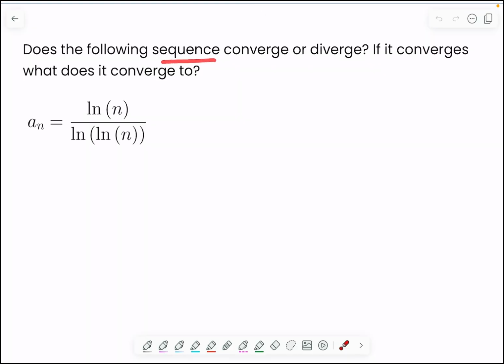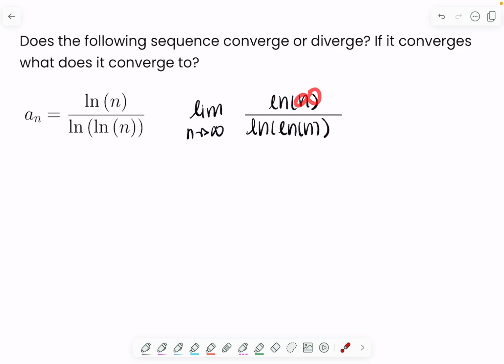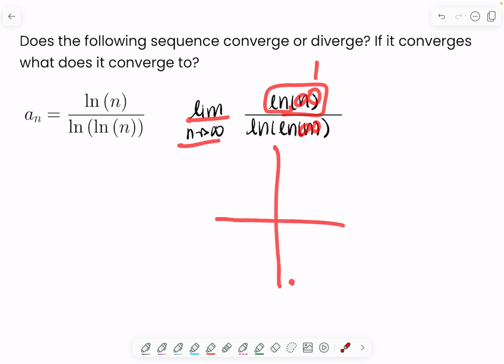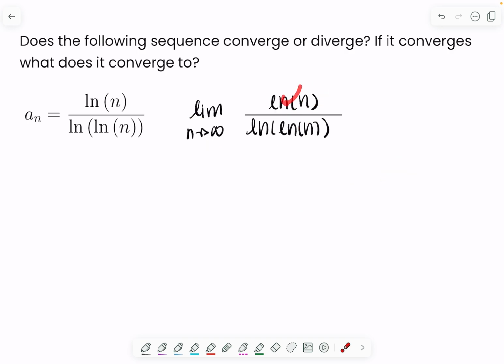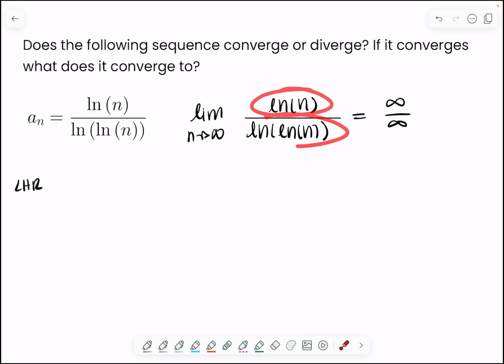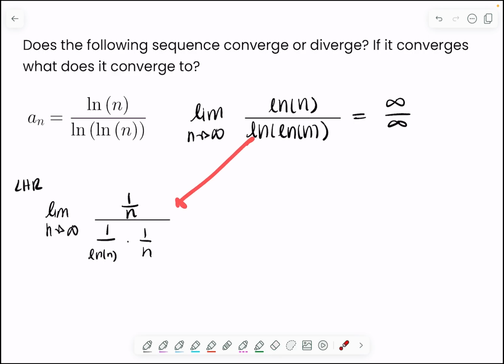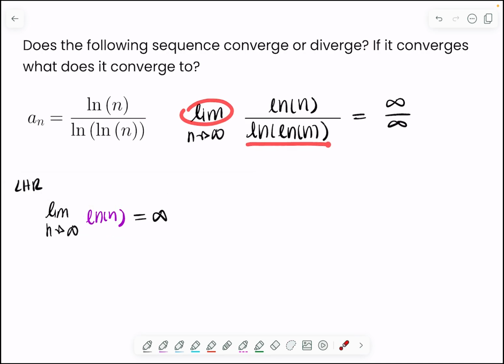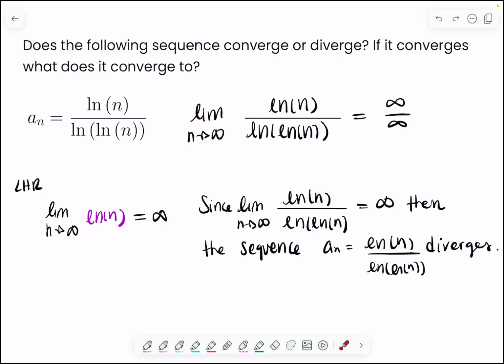Does the Sequence Converge or Diverge? If it Converges What Does it Converge to? 2/n | RU CALC 152